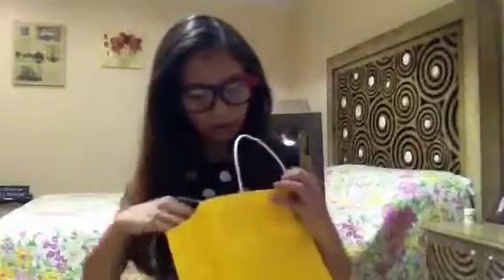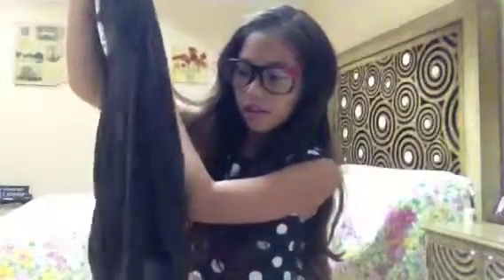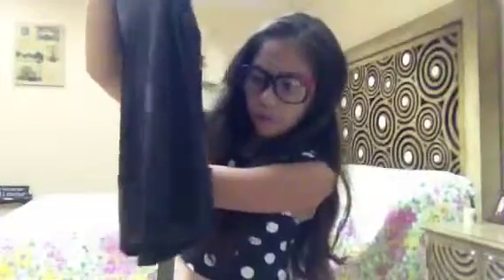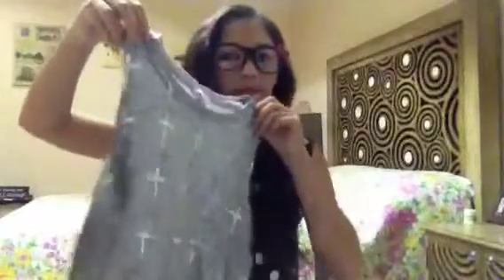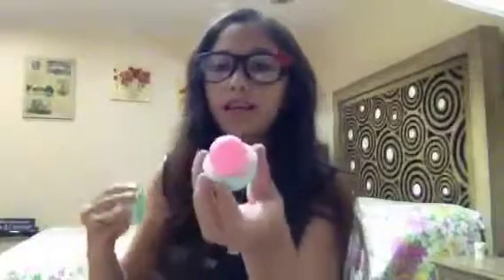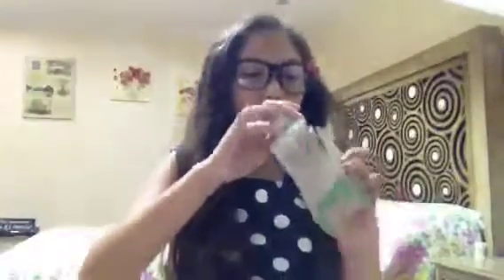Forever 21 and lip balm haul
Follow me on vine
Forever 21: tops
1st top:$8.10 clearance
2nd top:$8.15 clearance
3rd top: $8.15 clearance
Étude House:
Lip balm:$3.12